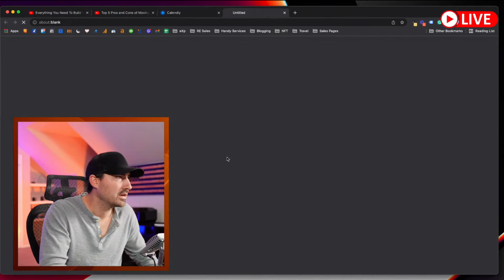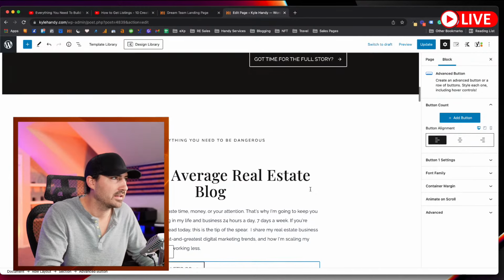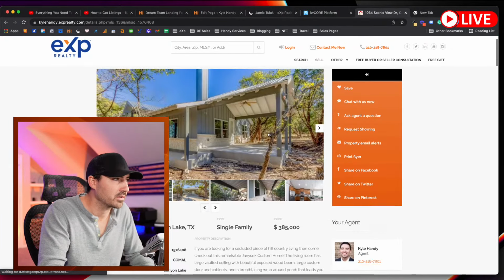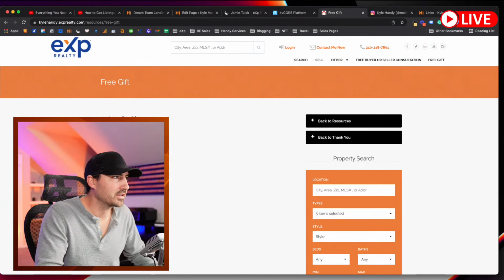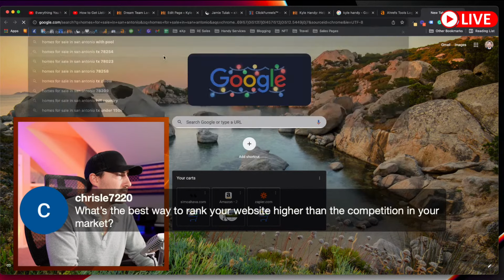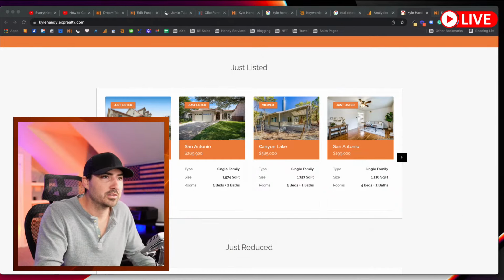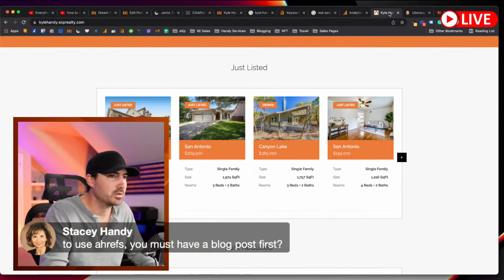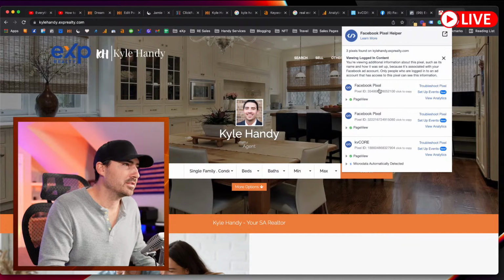How To Get The MOST Out Of The Content You're Creating As An Agent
If You Truly Want To Get The Most Out Of Your Real Estate Content, Go Pick Up TubeBuddy.  My Favorite YouTube Optimization and Keyword Planning Tool

Learn how to grow your real estate business by following the tips and advice shared in this live stream.  This is a live Q&A so you're invited to ask your questions about being a real estate agent.  Open description for useful links and info.